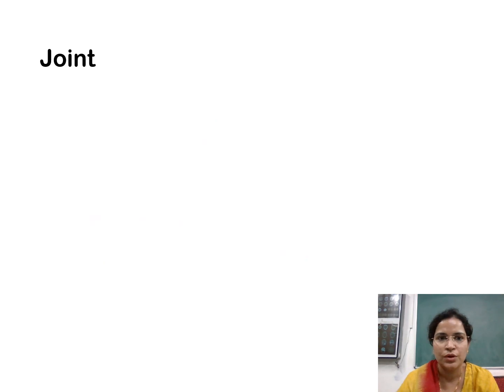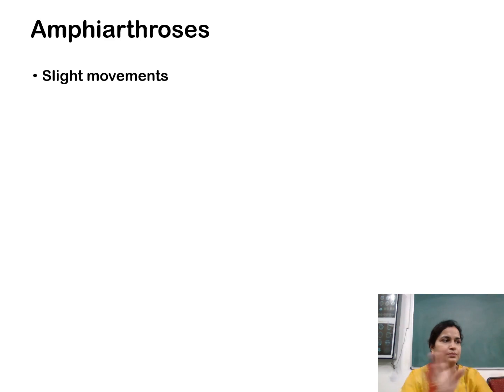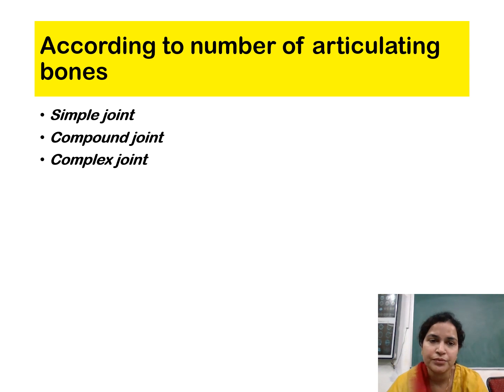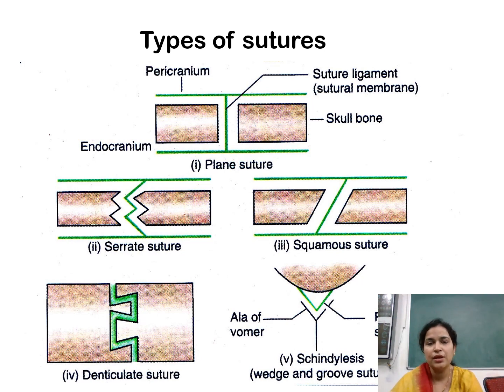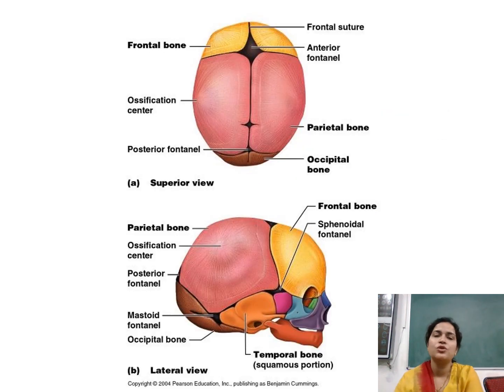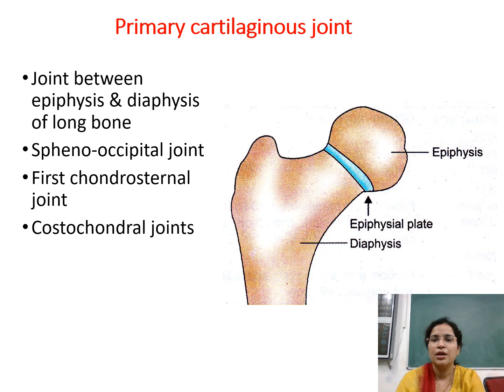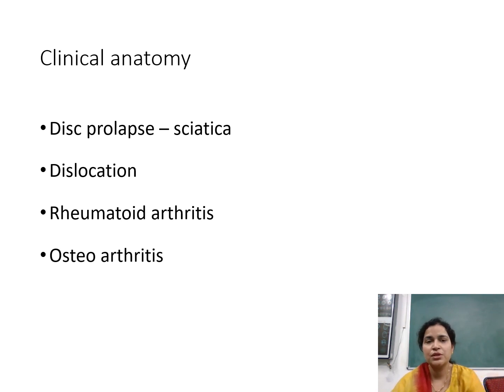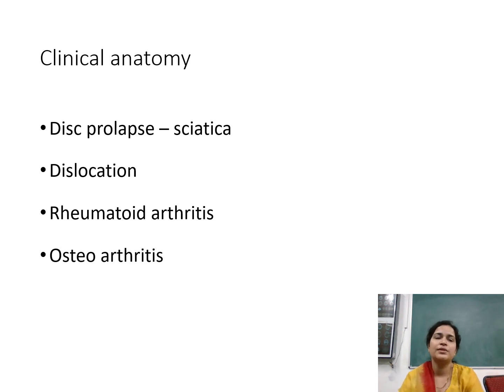Joints I - Dr. Avantika